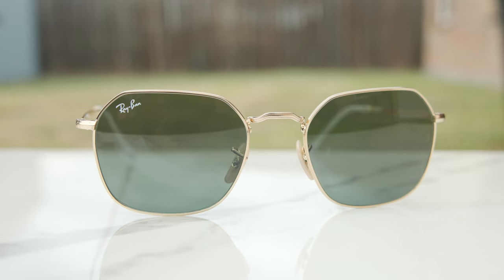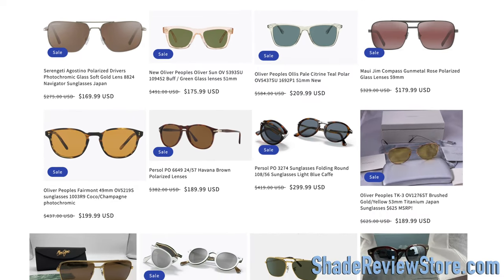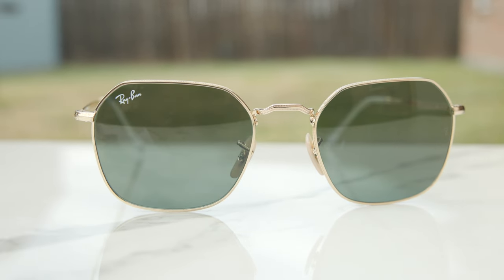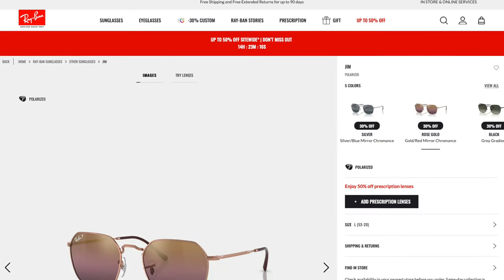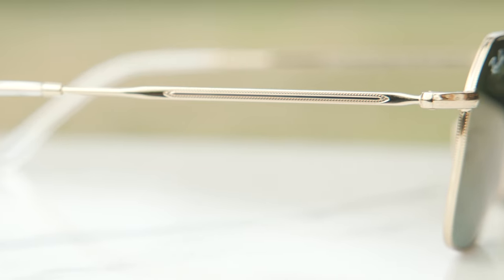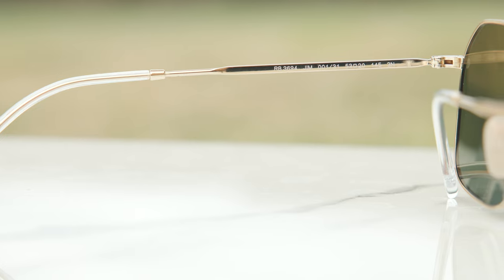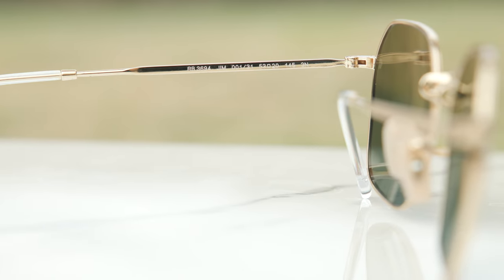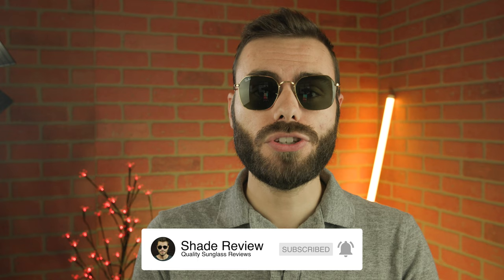Ray Ban Jim Review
Ray Ban Jim RB 3694 on face Review